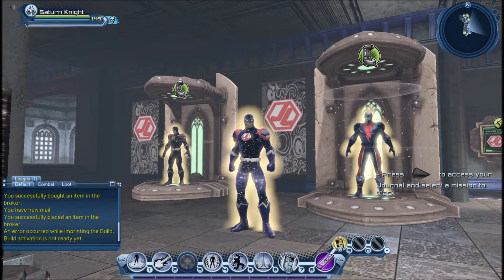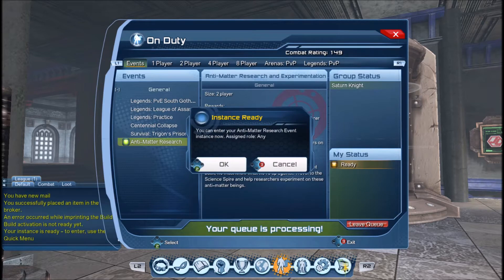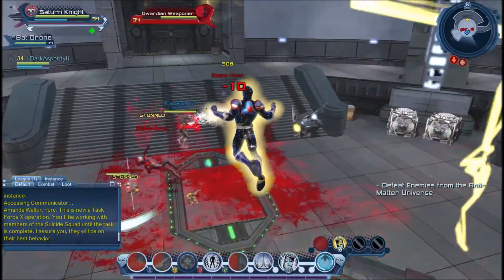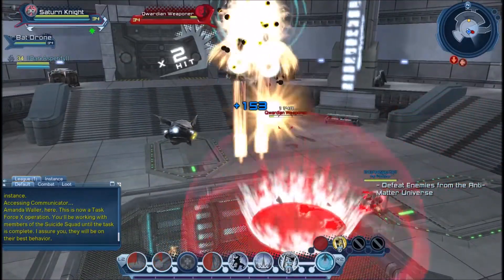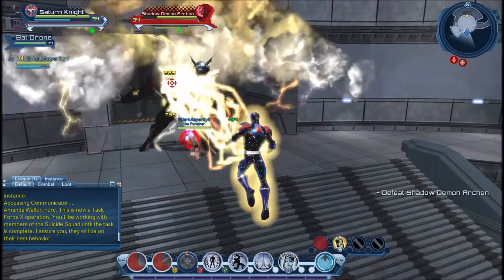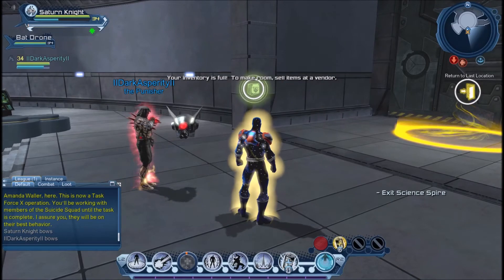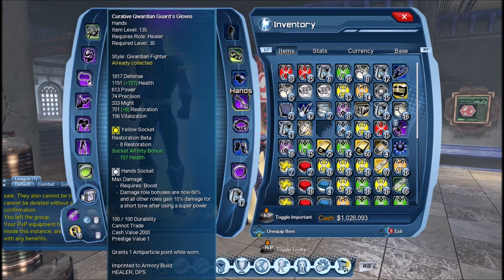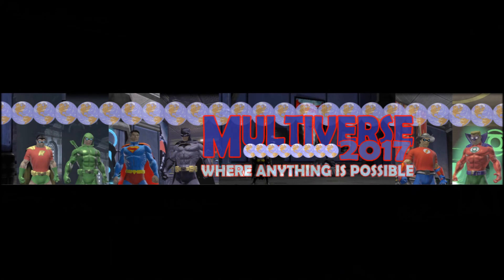DCUO Anti-Matter Research